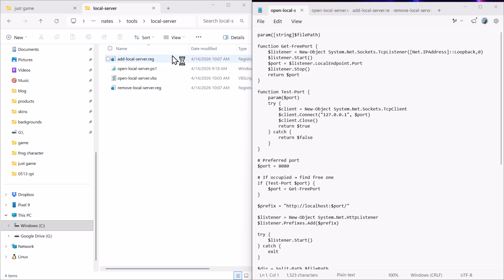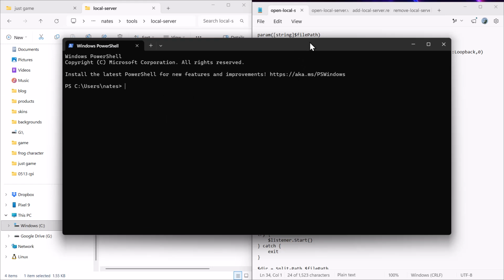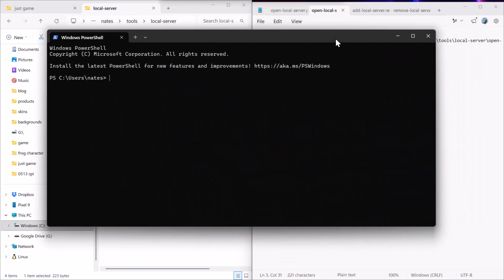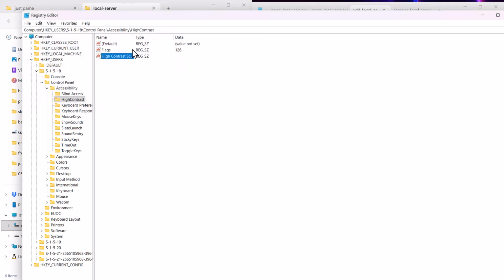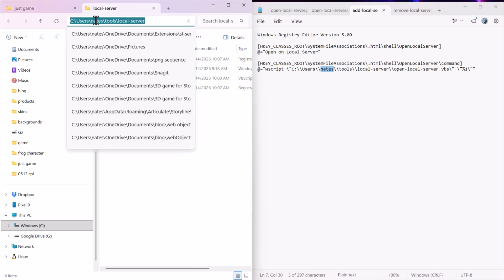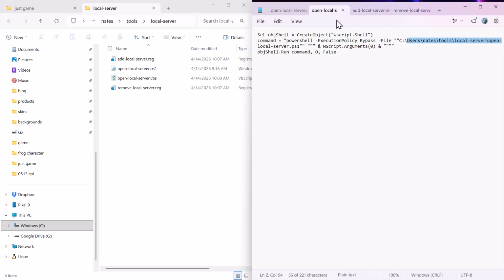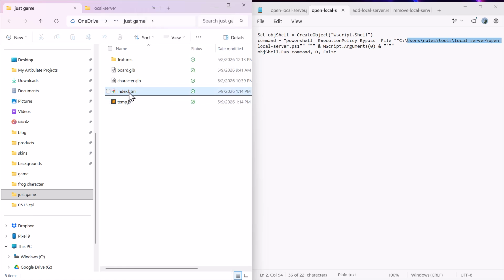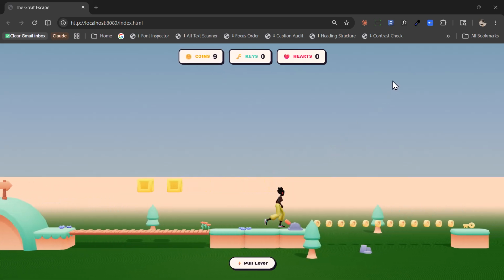localServer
Stop round-tripping through Storyline or Rise every time you tweak a custom HTML widget. This free Windows toolkit adds a right-click "Open on Local Server" option to any HTML file, so you can test Storyline web object content locally in seconds.

In this video you'll learn:

Why custom HTML widgets break when you double-click them
How the same-origin policy blocks fetch, modules, and assets on file://
How to install a 4-file PowerShell + Registry toolkit on Windows
How to use it when building web objects
How the PowerShell HttpListener server works under the hood
How to remove it cleanly when you're done